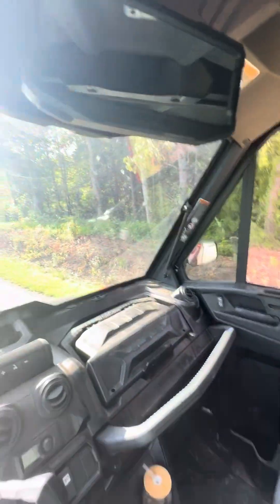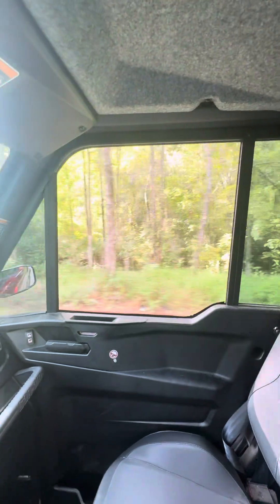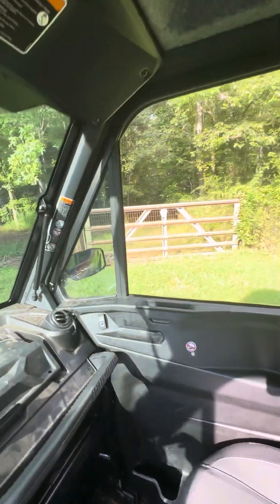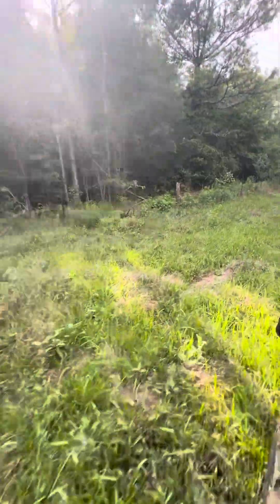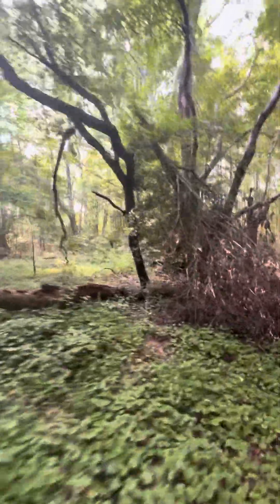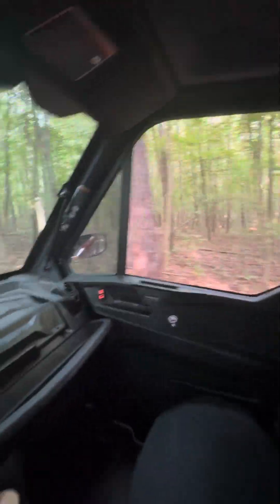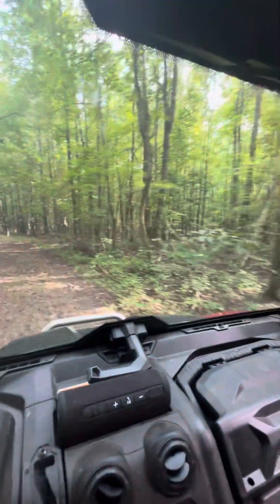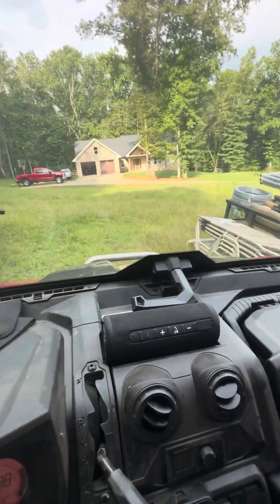Rebuilding papas old running pen!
My papa built a 20 acre enclosure in the ‘90s to run his rabbit dogs in. We had some of the best times. Papa got out of beagles when his friend he ran dogs with died around 2002 and the pen grow up in trees. Follow along as we bring it back to life.